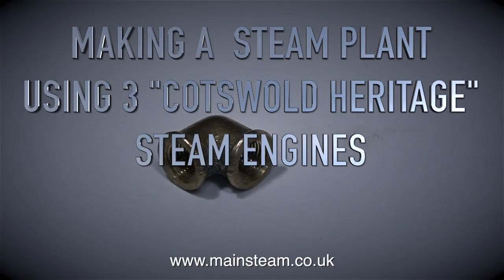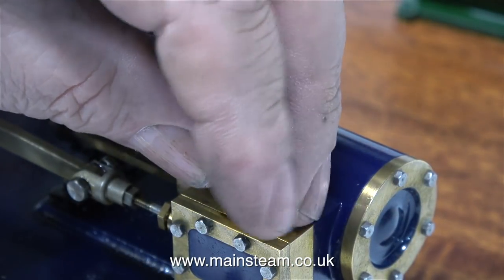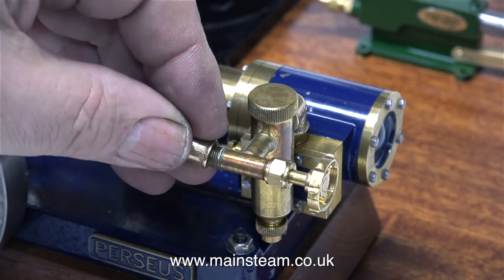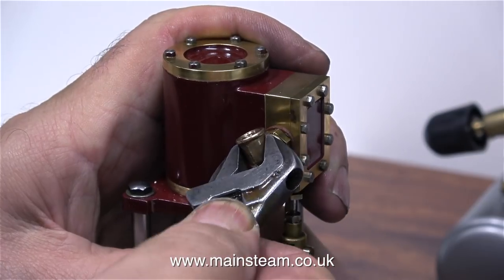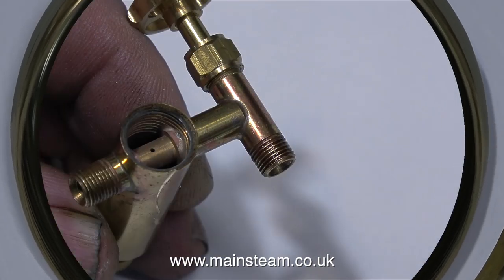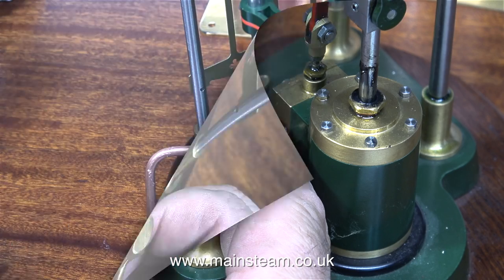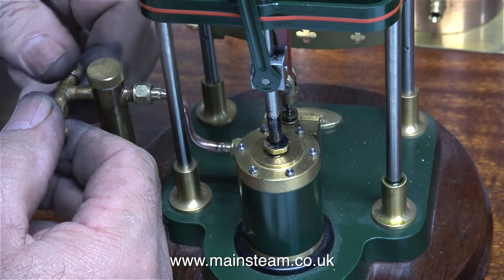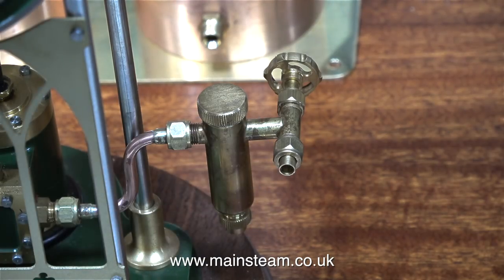A MODEL STEAM PLANT WITH 3 STEAM ENGINES - PART # 5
A Model Steam Plant With 3 Steam Engines - Part # 5 - Fitting the Displacement Lubricators with the built in regulators to the Steam Engines on the Plant. IF YOU WOULD LIKE TO HELP ME TO MAKE MORE OF THESE VIDEOS BY BECOMING A PATRON OF MY YOUTUBE CHANNEL VIA "PATREON", OR ALTERNATIVELY IF YOU WISH TO SUPPORT ME VIA 'PAYPAL" TO HELP FUND THE PRODUCTION OF THESE SPECIALIST MODEL STEAM ENGINE TUTORIAL VIDEOS - PLEASE GO TO: